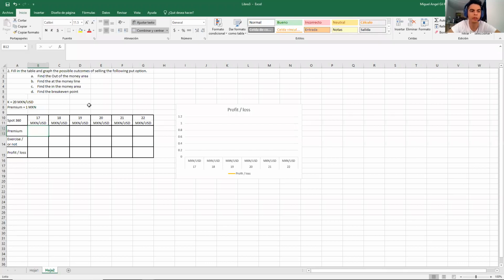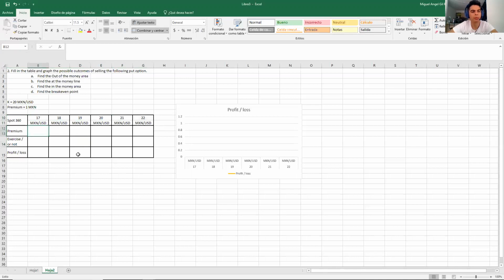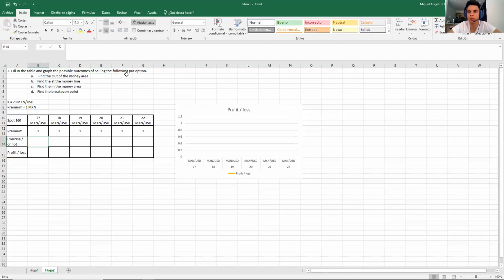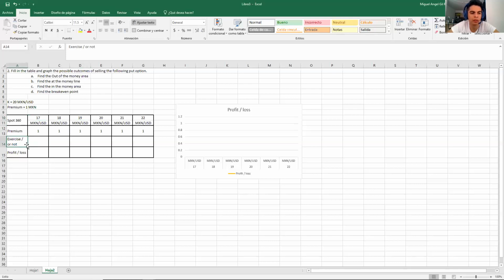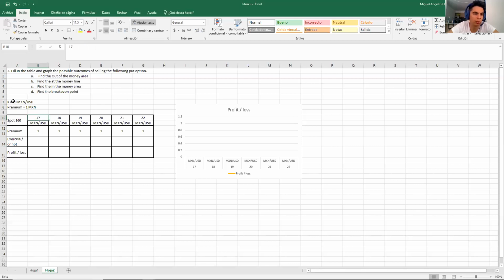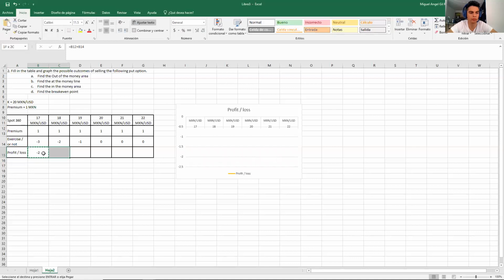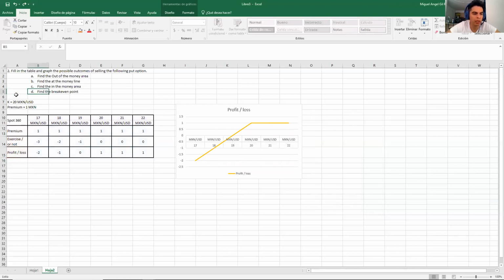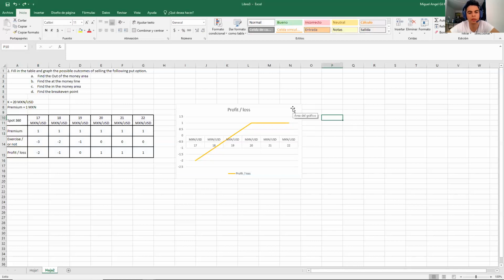Solving Activity 8 ex 2